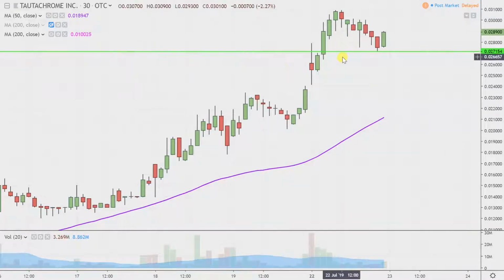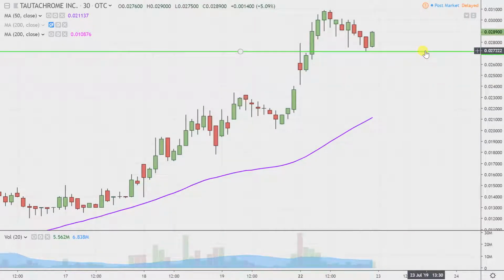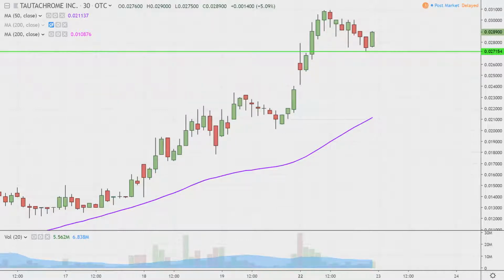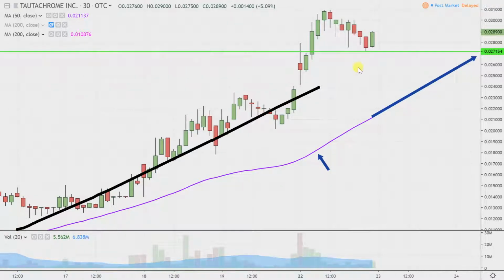Tautachrome, Inc. - TTCM Stock Chart Technical Analysis for 07-22-2019